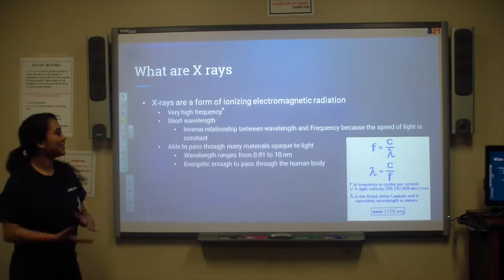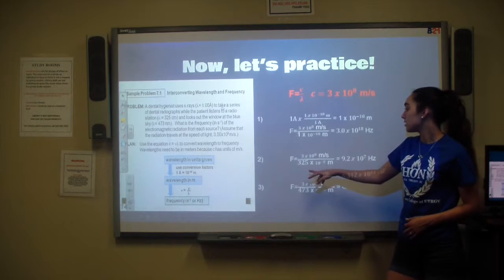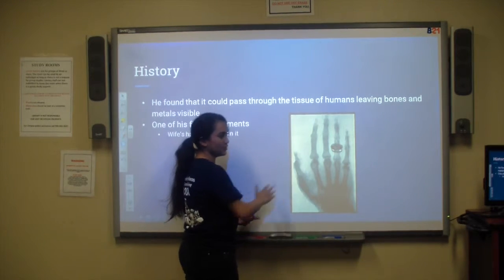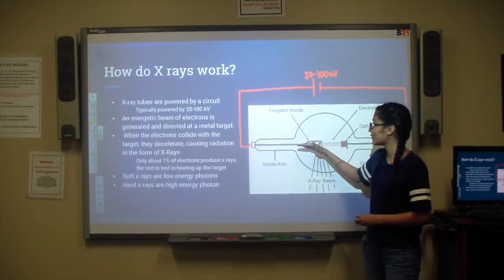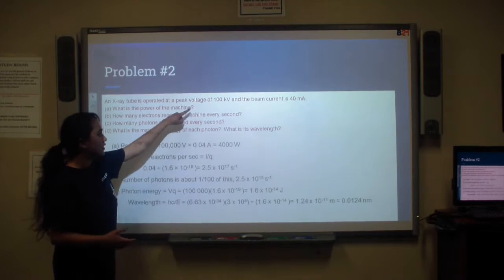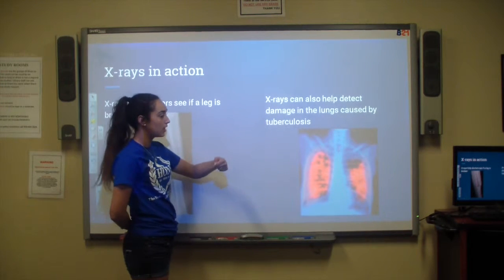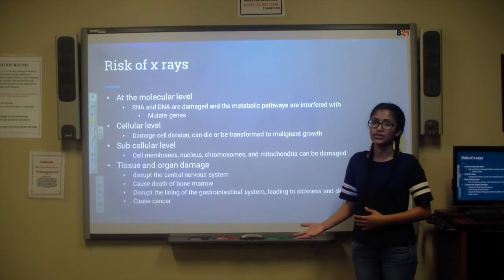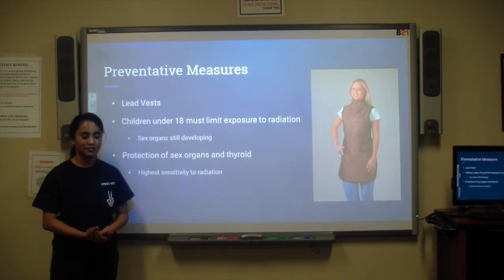X-ray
This video is about X-ray